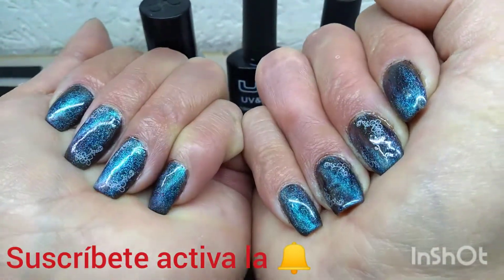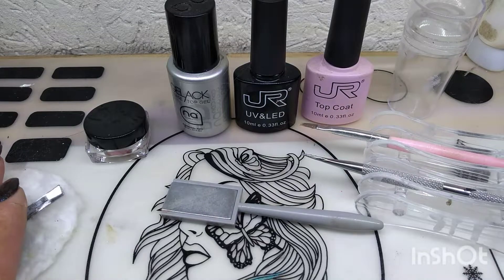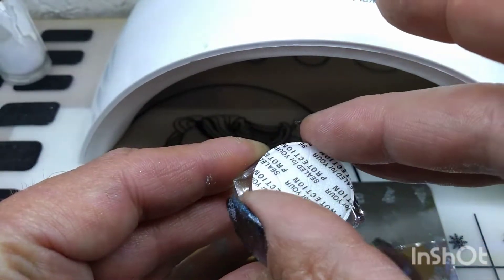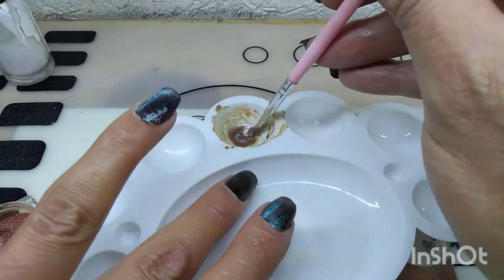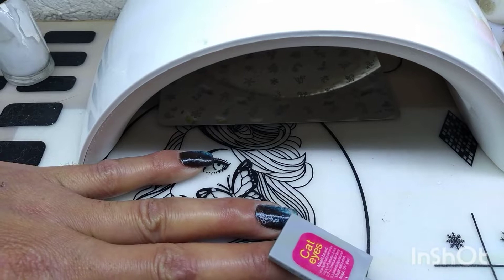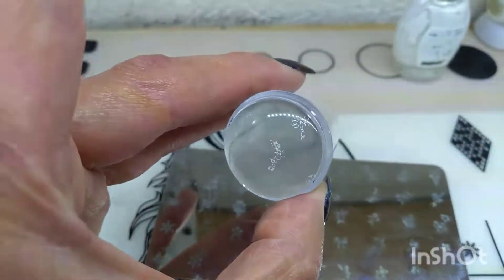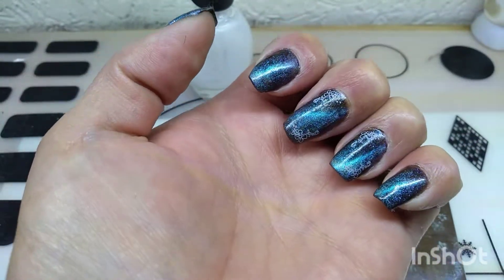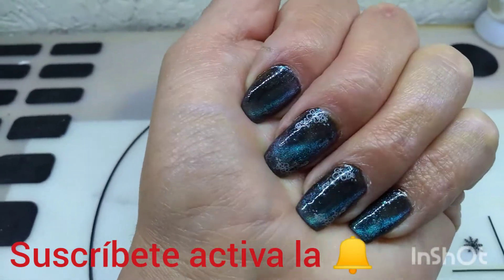Uñas ojo de gato azul metálico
Un día con super Gloow